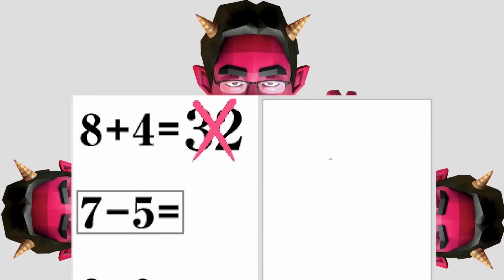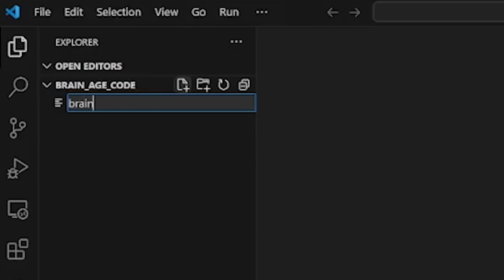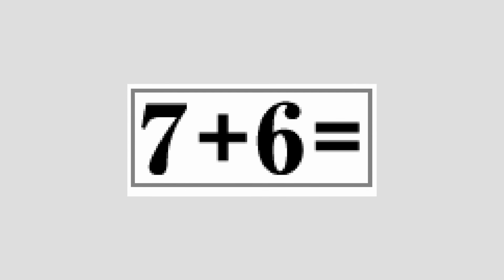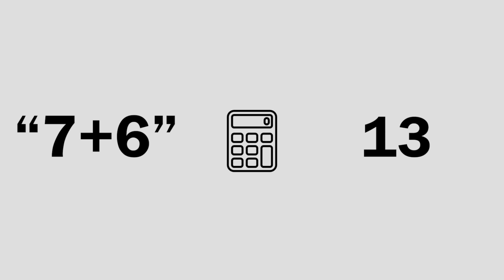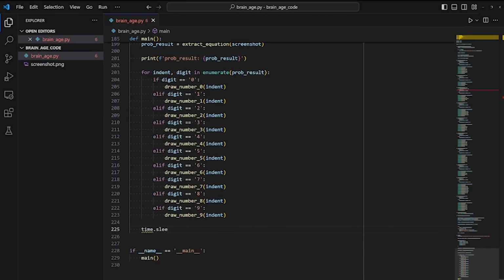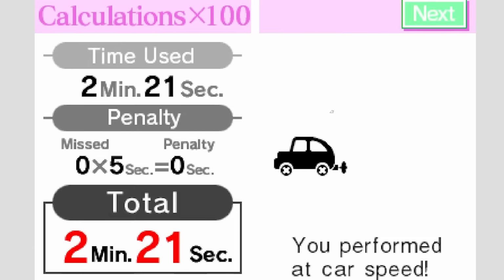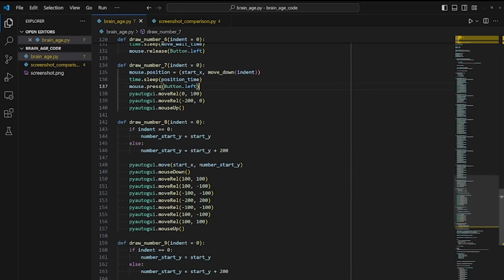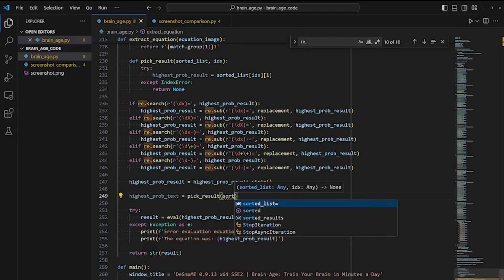Destroying Brain Age With Image Recognition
I'm using image recognition to play Brain Age's minigame calculations with 100 equations.